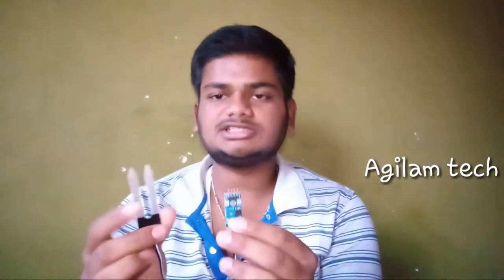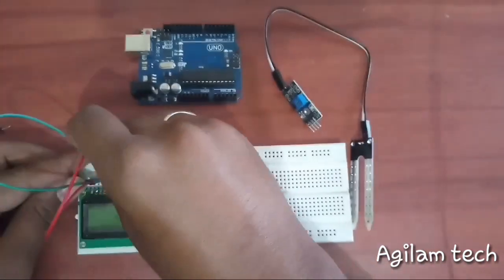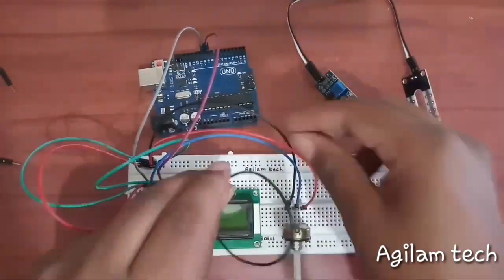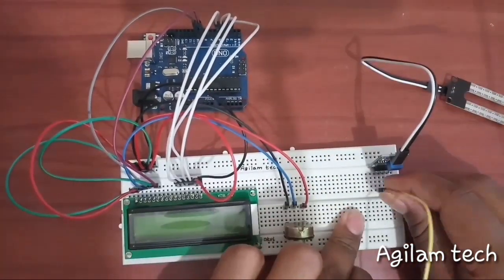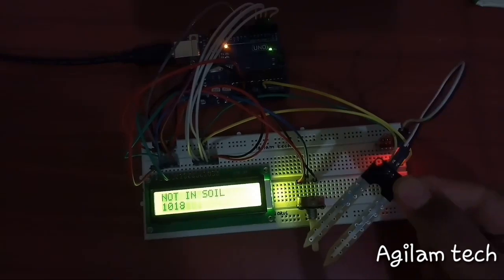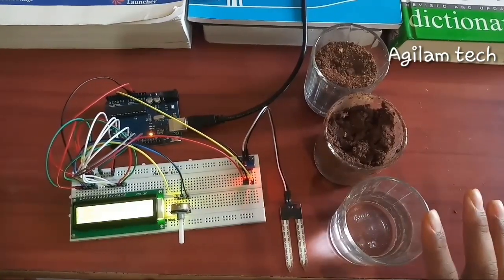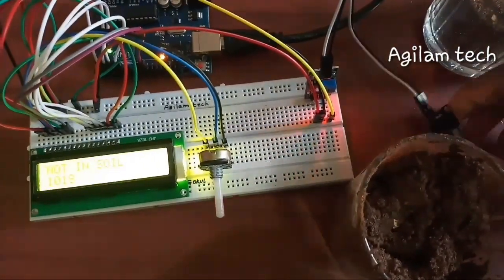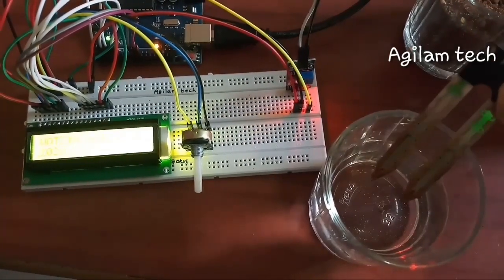Measuring moisture of soil using soil sensor on arduino.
components used are:
1. soil sensor
2. LCD display
3. breadboard
4. jumper wires or connecting wires or patch cards
5. arduino UNO